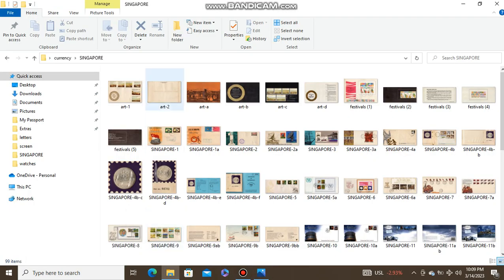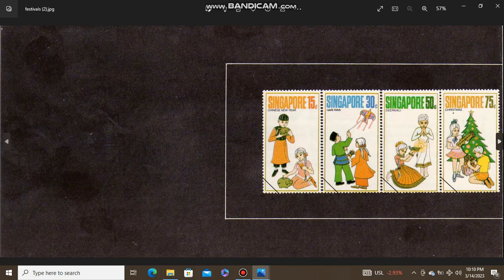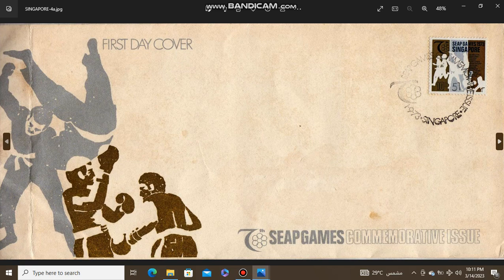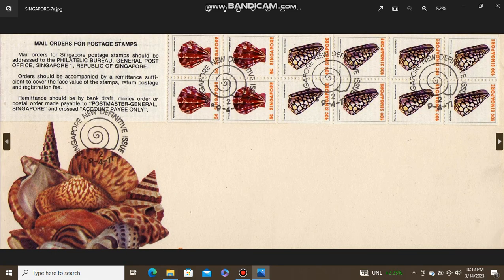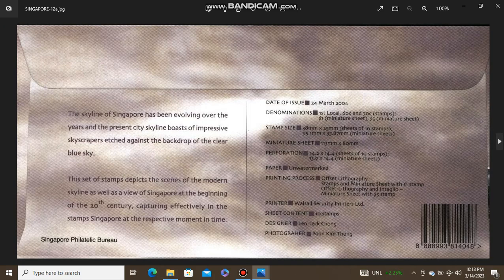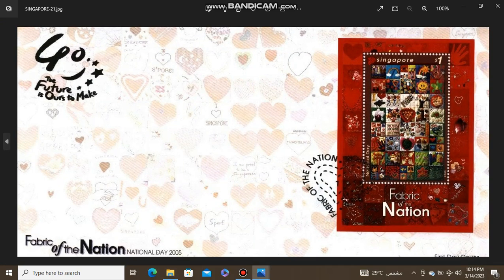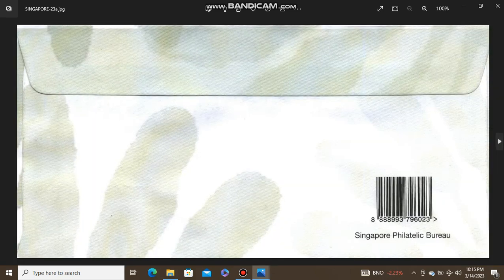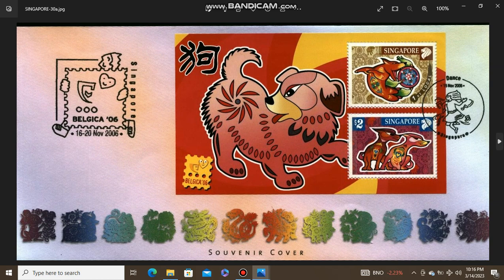Singapore First Day covers Covers